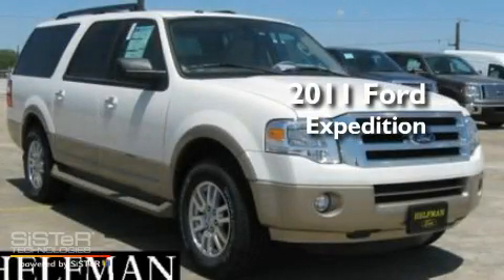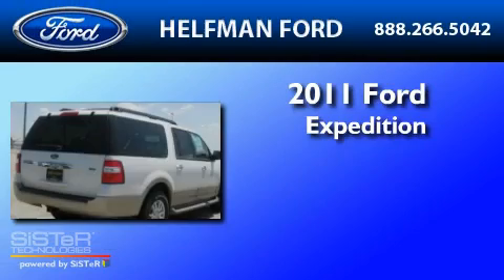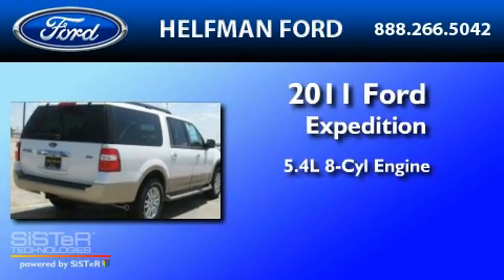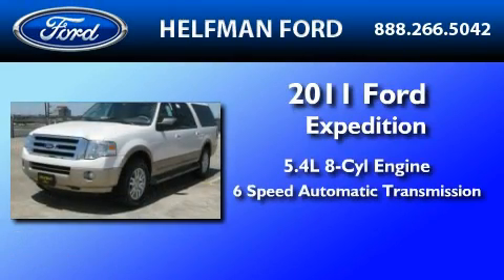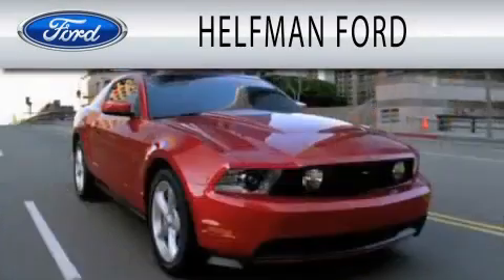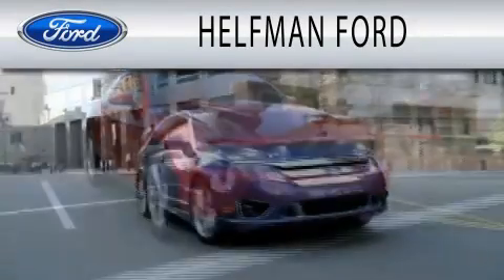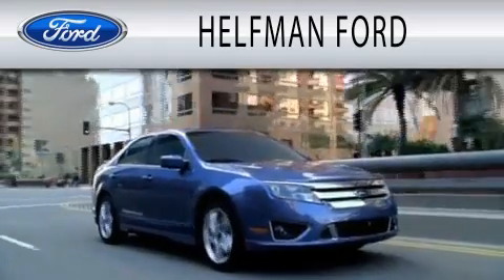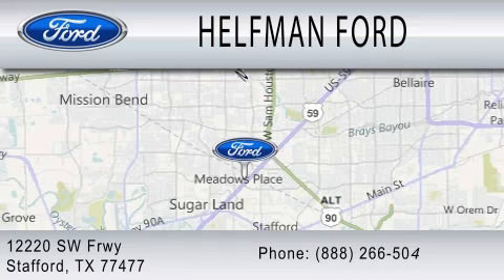2011 FORD EXPEDITION EL TX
Year : 2011
 Make : FORD
 Model : EXPEDITION EL
 Engine : 5.4L V8
 Trans . : AUTO 6SPD
 Exterior : WHITE
 Miles : 10

 Stock : NM110